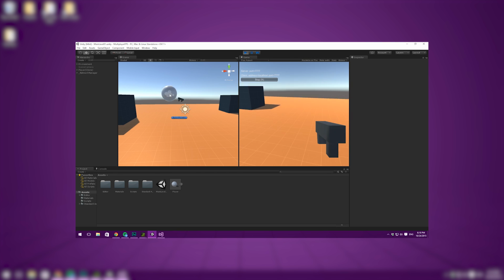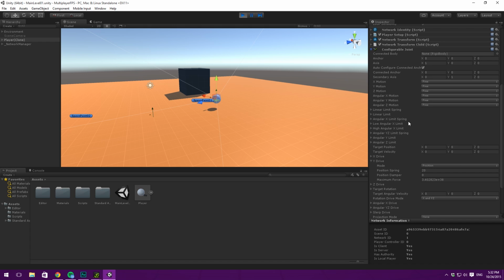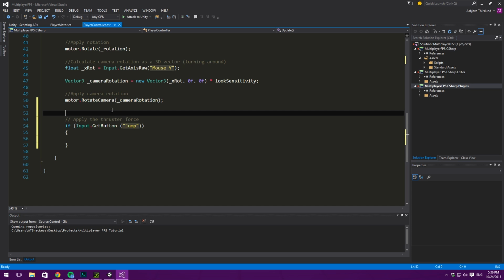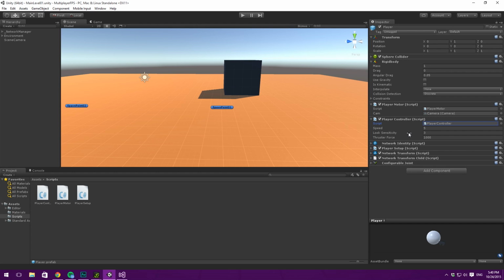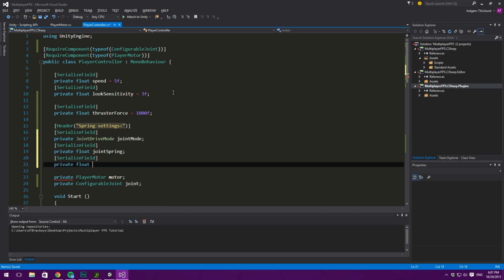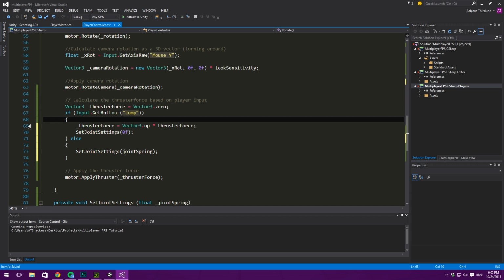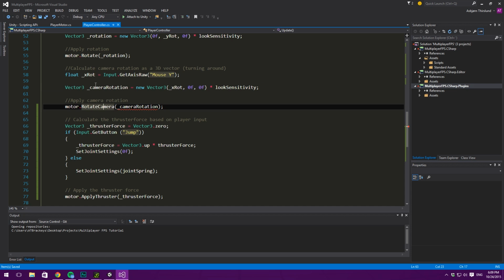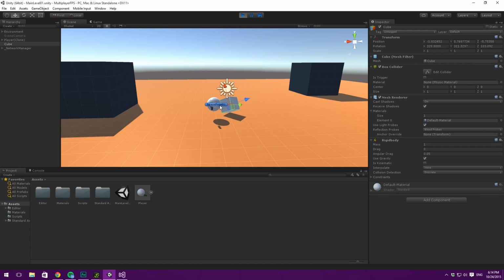Making a Multiplayer FPS in Unity (E05. Flying) - uNet Tutorial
In this video we improve our controls by adding cool spring physics, a flying mechanic and a camera rotation limit.

Difficulty: Intermediate.